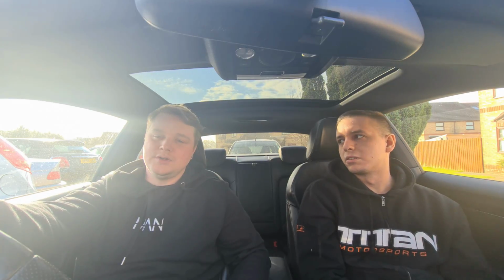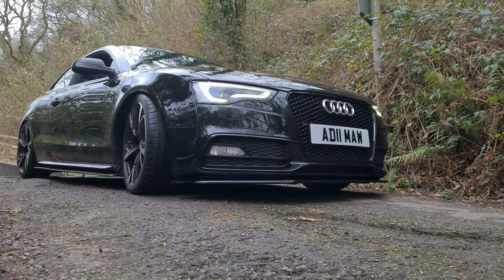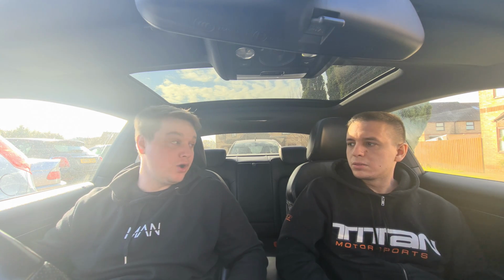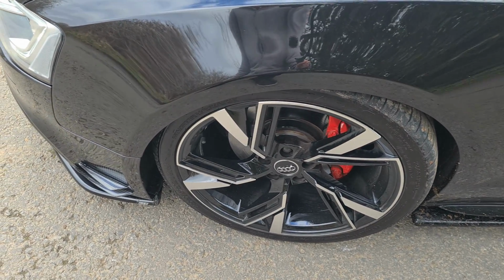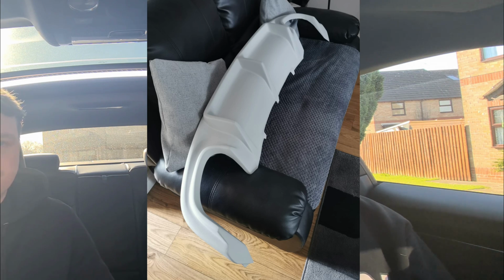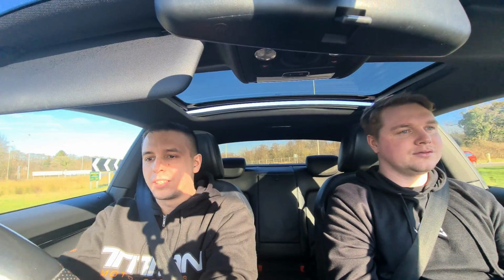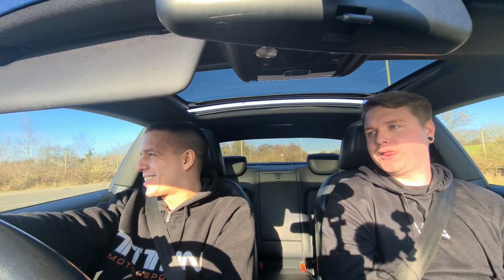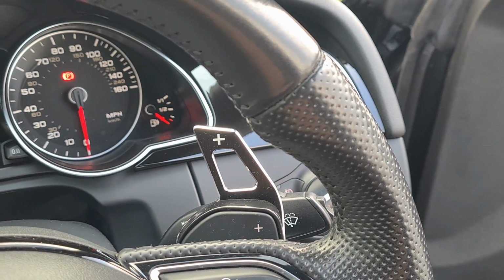300BHP Audi A5 TDi - The Ultimate Daily? ***Straight Piped***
drew_accelerate
ken_accelerate
liamsweets

Welcome to the ultimate daily! Liam's Audi A5 TDi is pushing around 300BHP with a soundtrack from the gods!
Join us as we take a good look at the car, get some sound clips and have some fun!

More interesting reviews coming up!